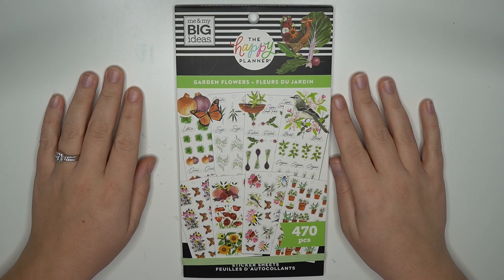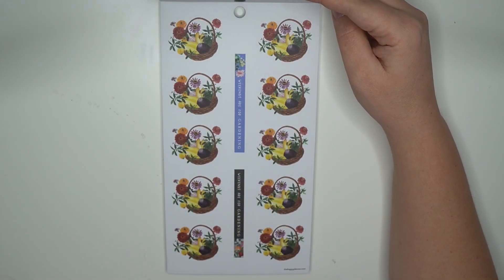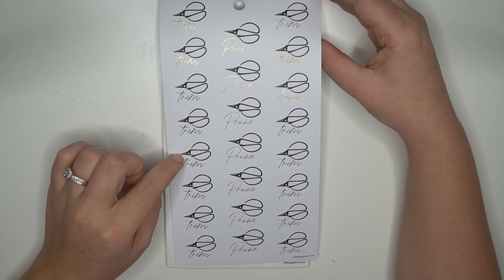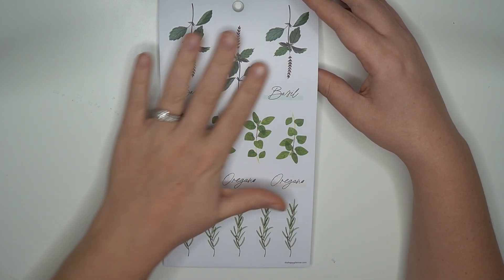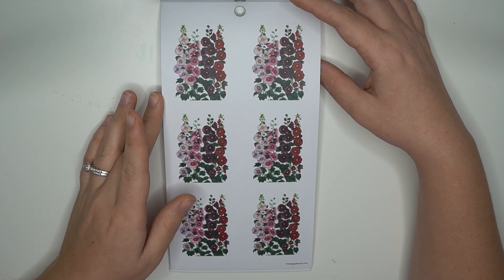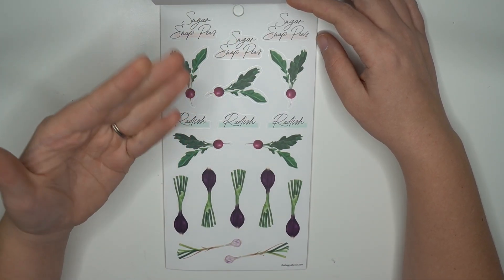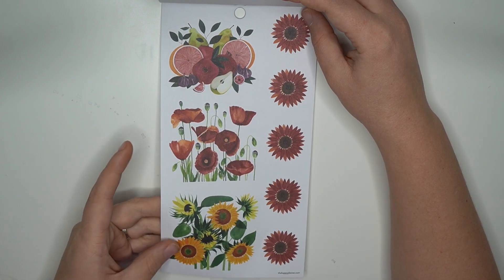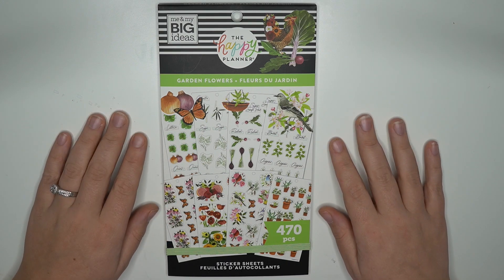Garden Flowers Sticker Book Flip Through | The Happy Planner Winter 2020 Release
Follow along as I flip through the new Garden Flowers sticker book from The Happy Planner Winter 2020 Release!

~Love my nails? I use Dipwell to dip at home! Use this link for $10 off your first dipwell order:

~Send me Happy Mail:
Amber Thorne
7661 McLaughlin Rd. PMB 286